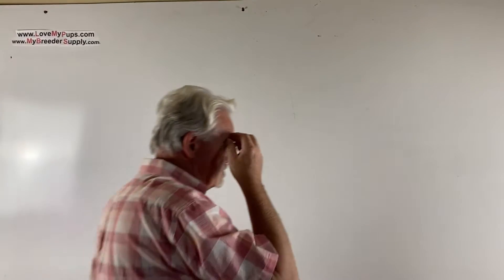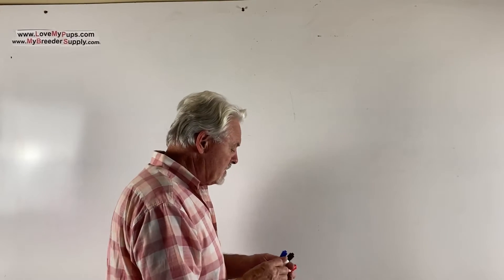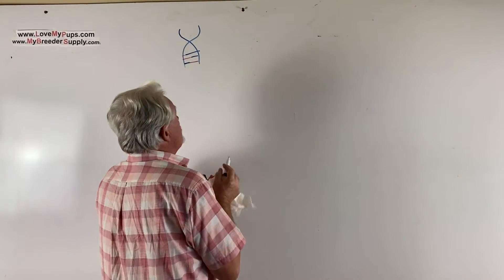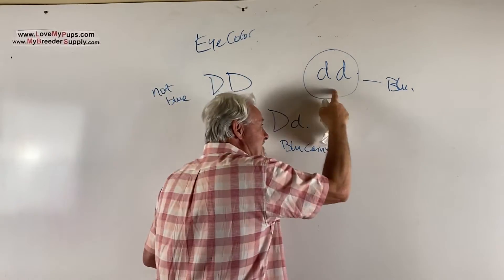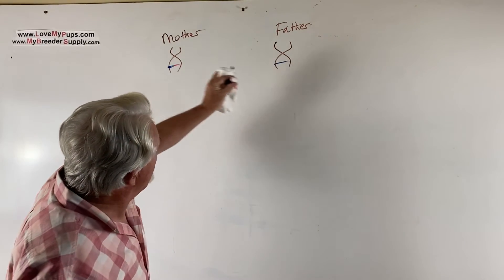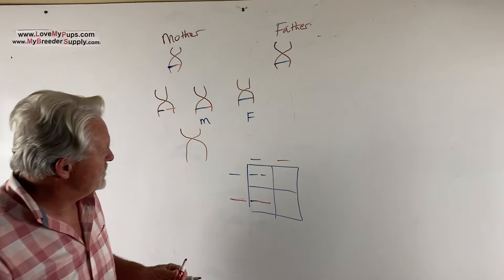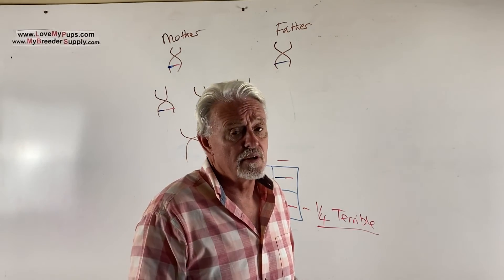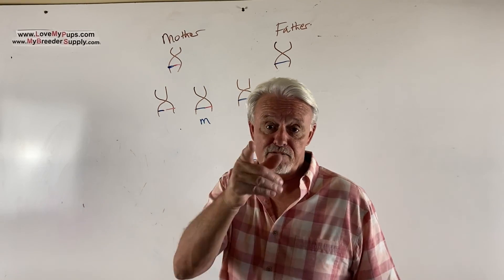Dangers of dog inbreeding and line breeding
Linebreeding happens because  people are trying to reinforce a particular trait that they think will win in the show ring. James explains what inbreeding is and what the dangers are. Please make sure your dog is not bred to a closely related mate!

The only portable puppy incubator on the market, buy on Amazon

Puppy care kits
whelping systems
Incubators
Breeding supplies
Progesterone machines And more